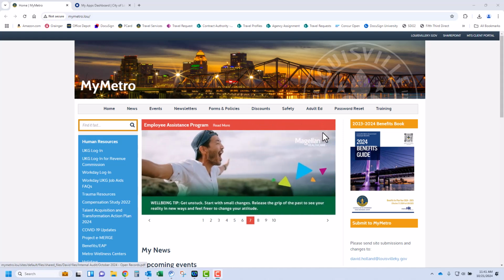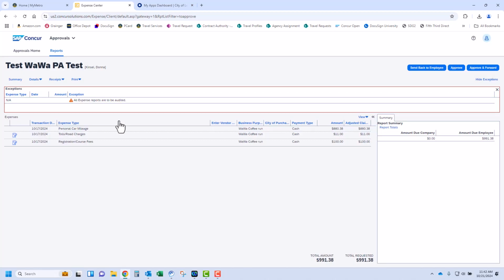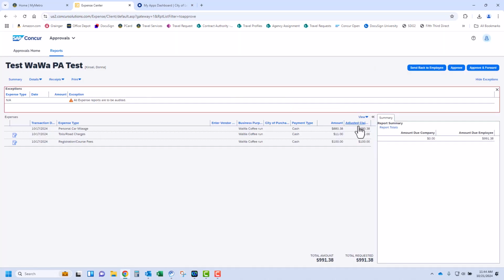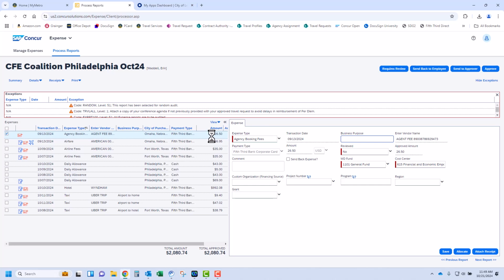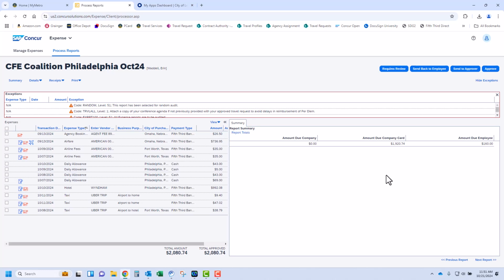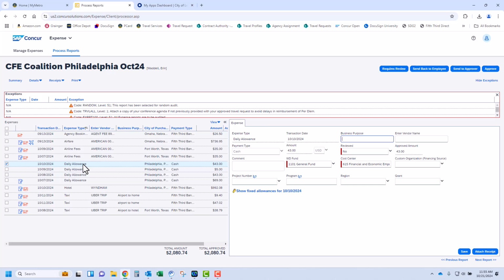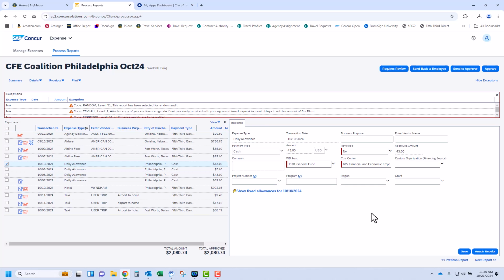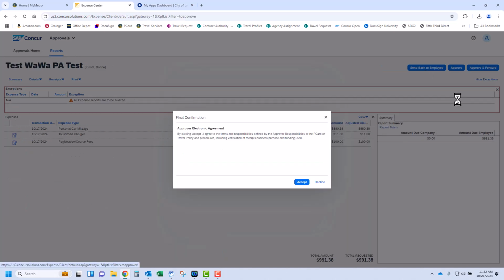Approving an Expense Report.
How to approve an expense report in Concur.